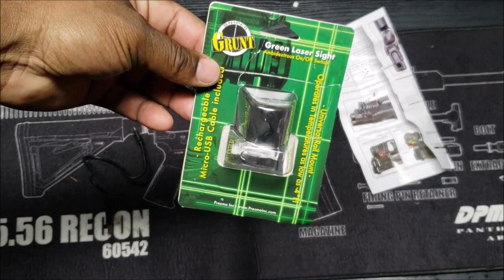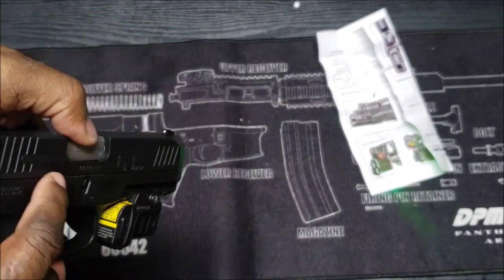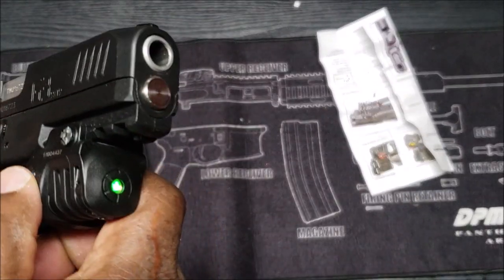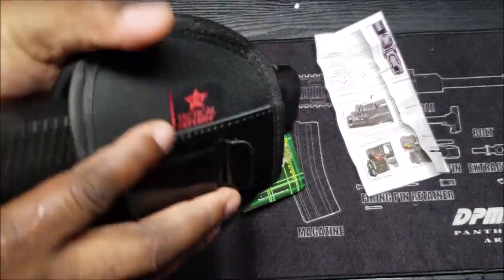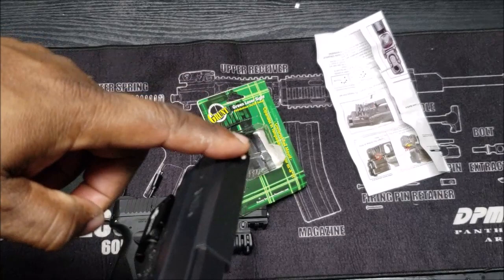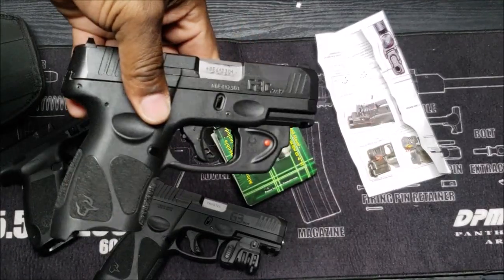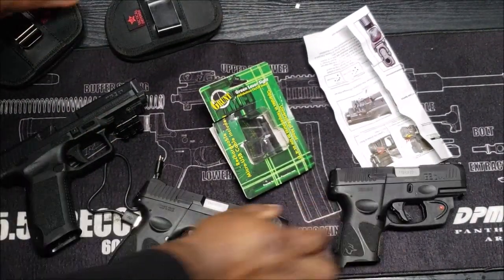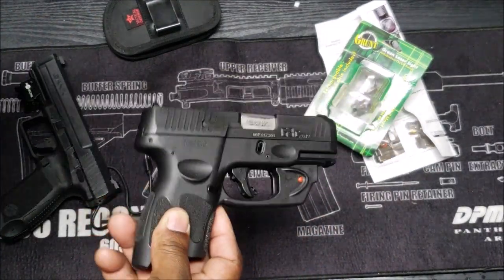CR TACTICAL DEFENSE LARGE HOLSTER FOR LASERS AND LIGHTS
The content in this video DOES NOT provide instruction on how to manufacture, create, convert, or sell firearms, ammunition, and/or accessories.
CR TACTICAL DEFENSE OR CAP CUSTOMS will NOT be responsible or liable in any way for any loss or damages of any kind as a result of the content in this video.
DO NOT TRY THIS WITHOUT PROPER TRAINING.